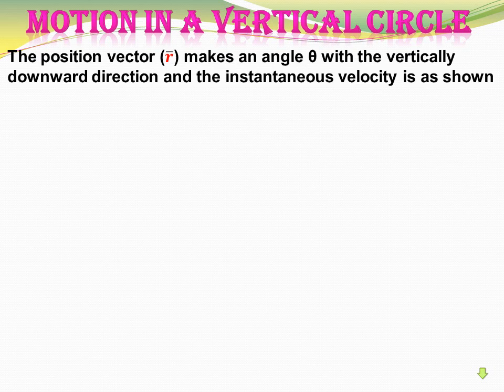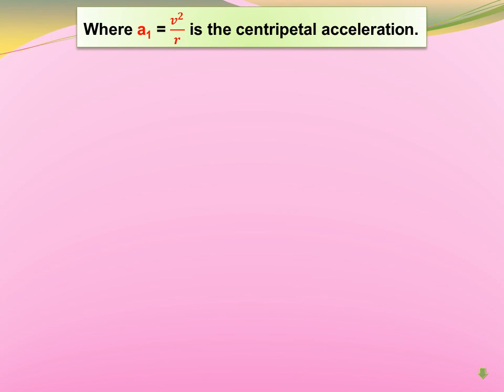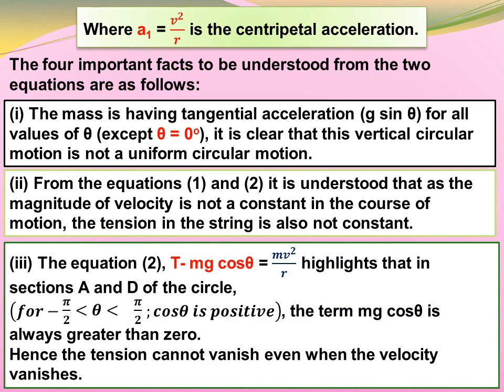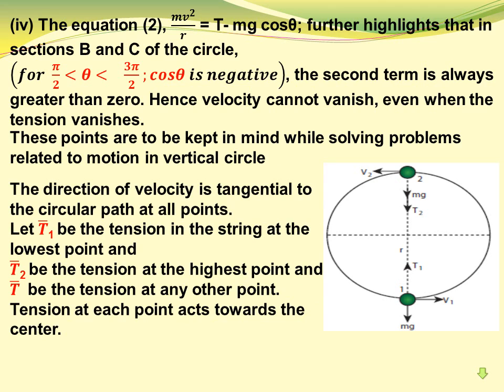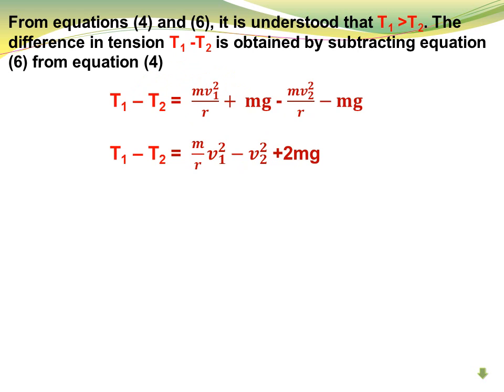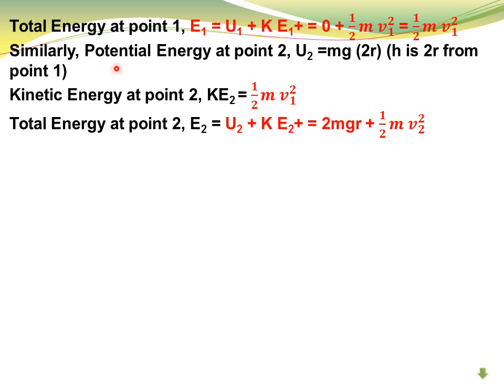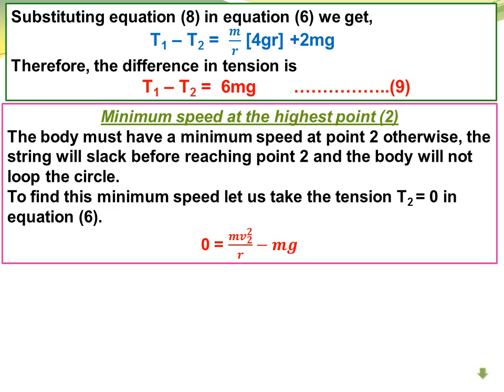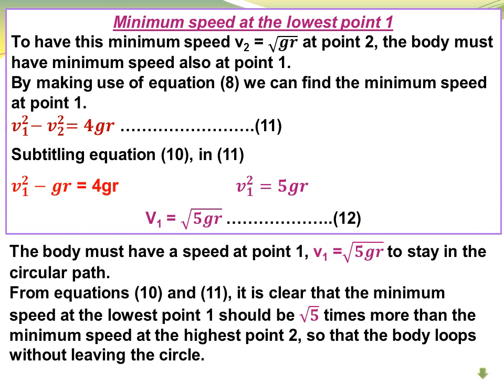WORK, ENERGY AND POWER 4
Motion in a vertical Circle.